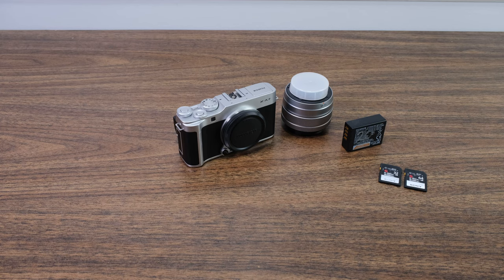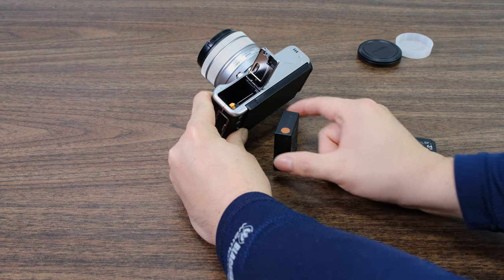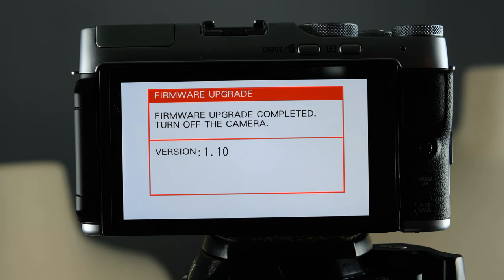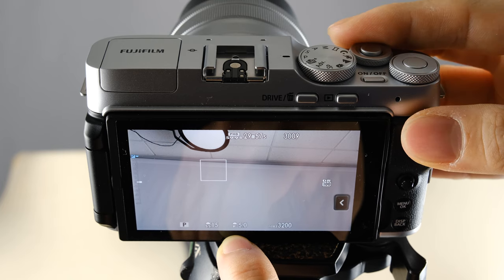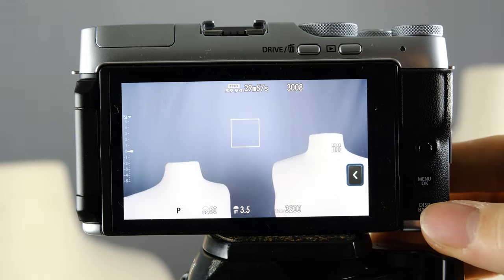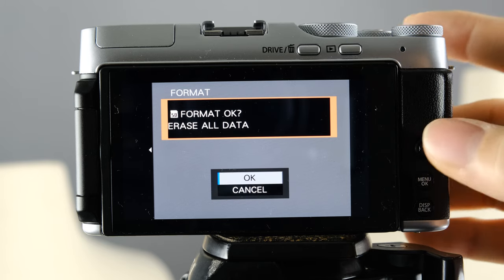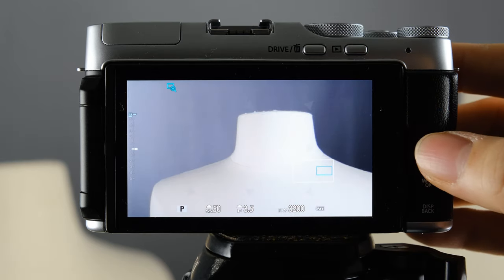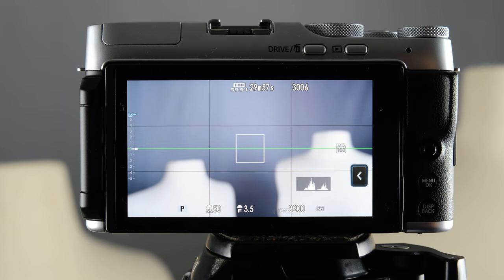Basic Guide to Fuji X-A7 Camera for beginners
In today's video, we look at the basic for the fujifilm X-A7 mirrorless camera. This tutorial is intended for people who are new to photography and fujifilm cameras.